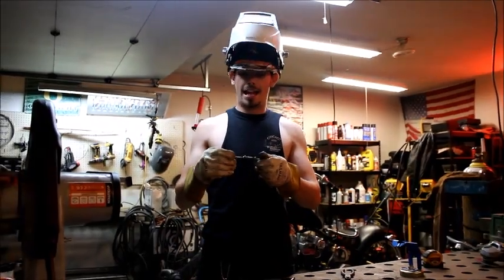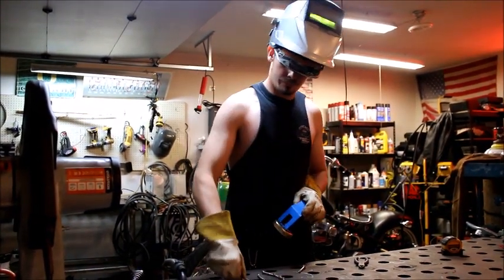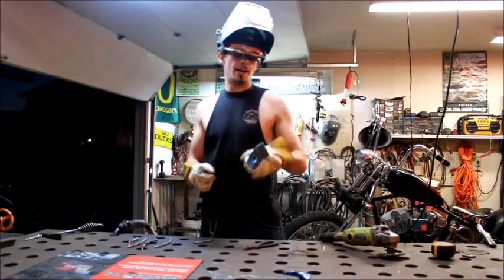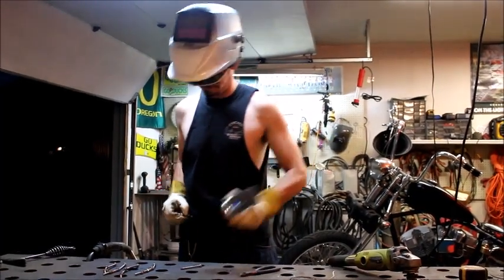Mig/Tig/Stick magnetic holder!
Adding a new custom tool to the shop with another scrap metal build making something out of SOMETHING lol